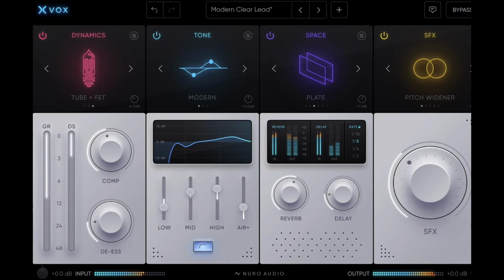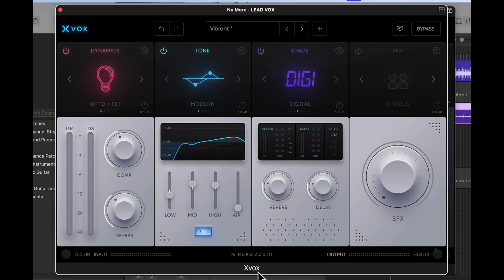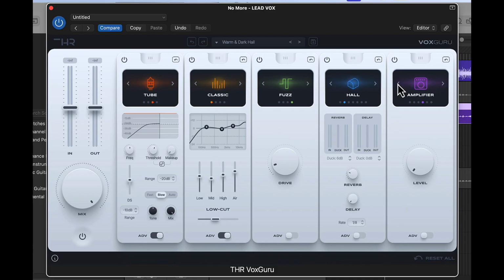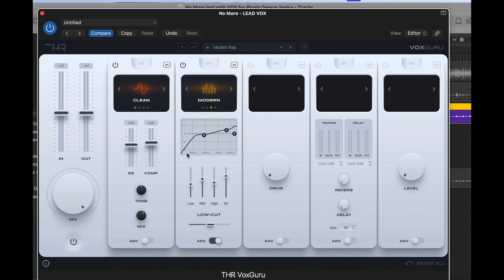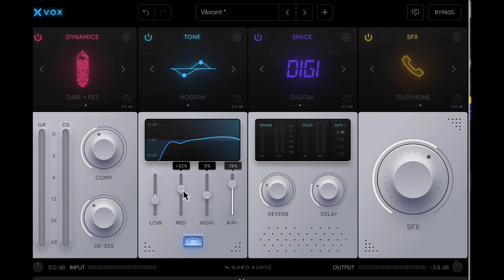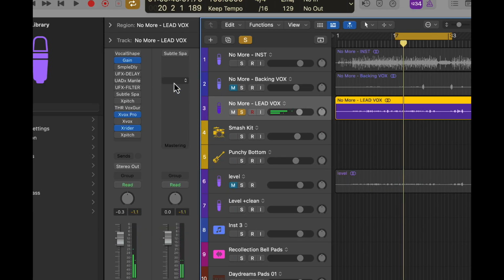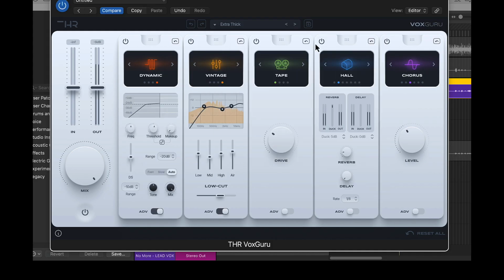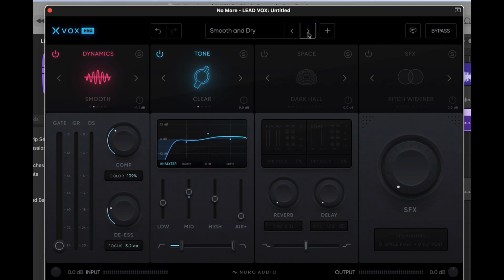XVOX vs VOXGURU & Xvox Pro | Vocal Chain Plugins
VoxGURU vs. XVOX & XVOX Pro: Which Vocal Chain Plugin Reigns Supreme?

Are you struggling to choose the perfect vocal chain plugin for your music production? In this video, we dive deep into the ultimate showdown: VoxGURU by THR vs. XVOX and XVOX Pro by Nuro Audio.

Whether you're a beginner or a seasoned producer, we’ll break down the features, sound quality, ease of use, and pricing of these top-tier vocal plugins to help you decide which one’s right for your mixes.

🔥 What You’ll Learn:
Key differences between VoxGURU, XVOX, and XVOX Pro
Pros and cons of each vocal chain tool
Real-world examples and sound demos

Tips for choosing the ultimate vocal processing plugin

💡 Why Watch?
If you’re searching for the best vocal chain plugin to elevate your tracks, this comparison will save you time and money.

0:00 Intro
0:26 VoxGuru Quick Overview
2:21 Xvox Quick Overview
3:43 Xvox Pro Quick Overview
4:22 VoxGuru Details
6:01 Create harmonies in VoxGuru
6:40 Presets & Starting a Vocal Mix
modules compared
7:11 VoxGuru modules
9:14 Xvox modules modules
10:06  Xvox Pro modules
10:58 modules compared
11:15 Vocal Plugin Bundles
13:36 Vocal Demos
16:35 Final thoughts